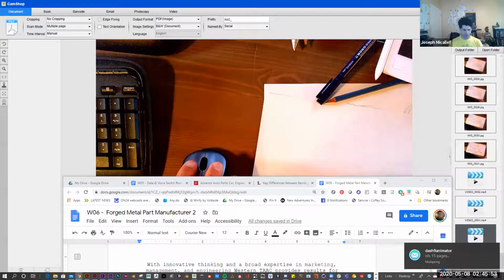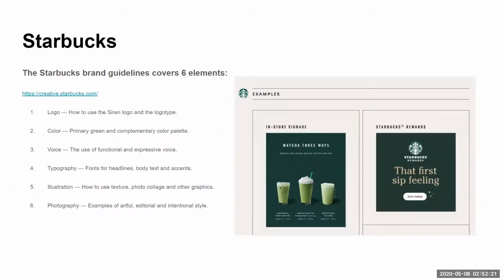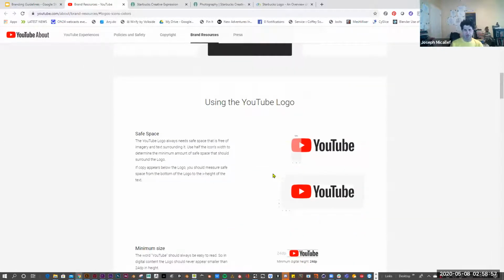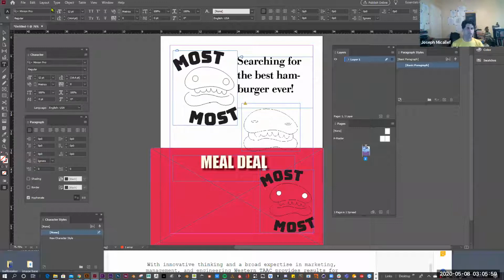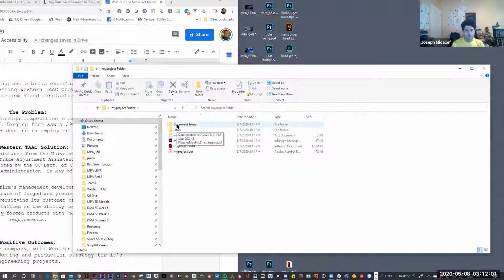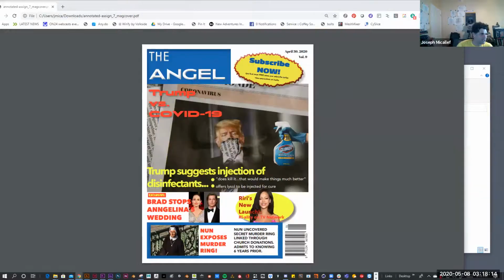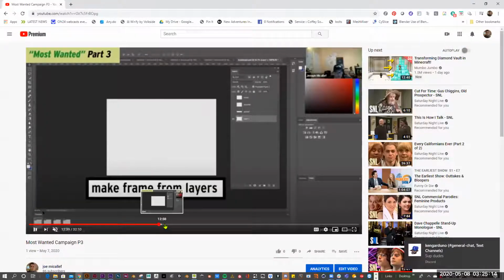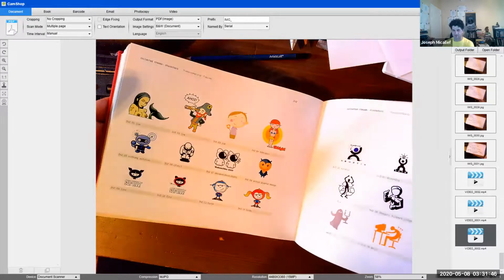DMA 10 Class 11 B